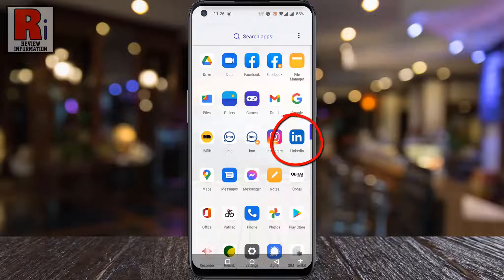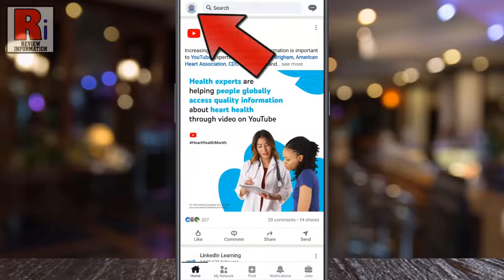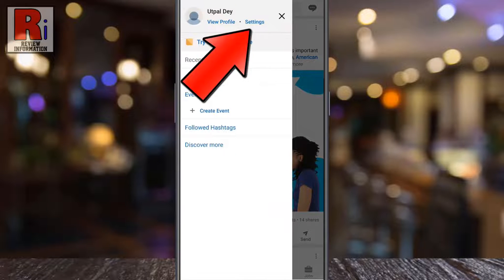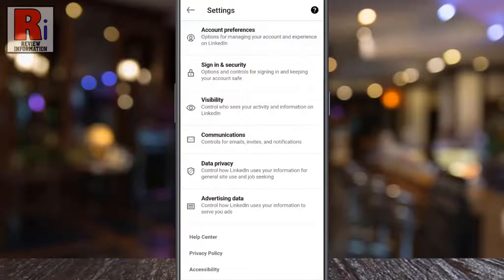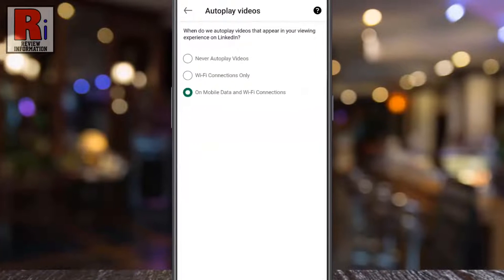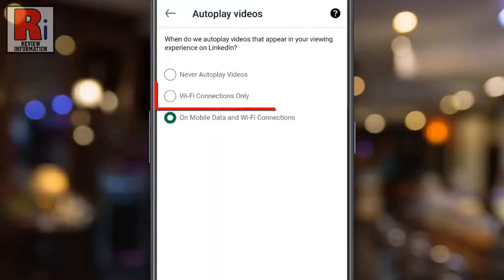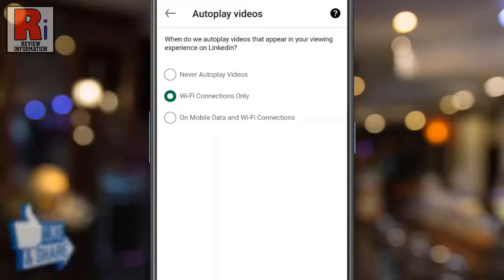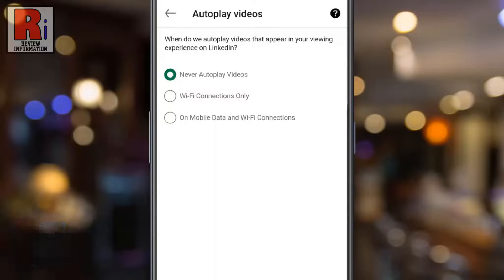How to Disable Autoplay Videos on Your LinkedIn Account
In this video I will show you, How to Disable Autoplay Videos on Your LinkedIn Account.

Open the LinkedIn app on your phone. Tap on your profile icon from the top left corner. A new menu will appear from the left. Tap on settings. Then go to account preferences. Under site preferences, tap on Auto-play videos. If you want to auto-play videos only using wi-fi network, select Wi-Fi Connections Only.

And if you want to stop auto-play videos on any network, select Never Auto-play Videos. From now on, videos won't play automatically when you scroll through your LinkedIn feed.